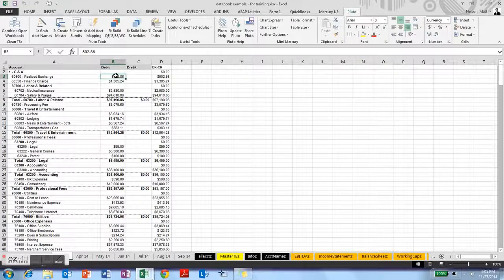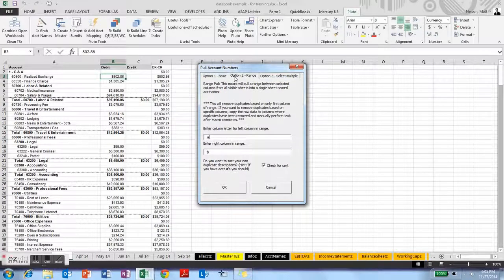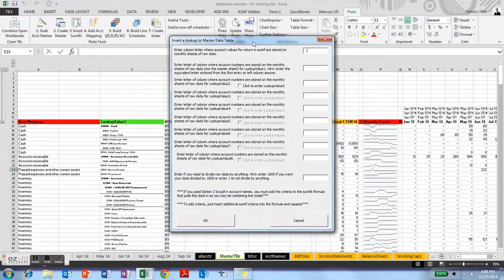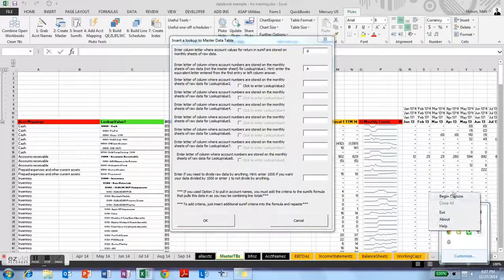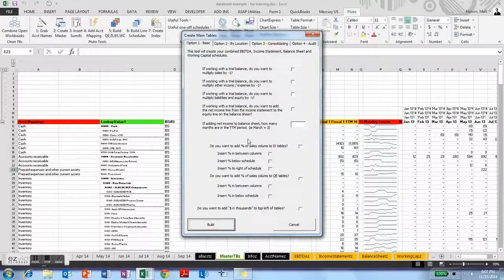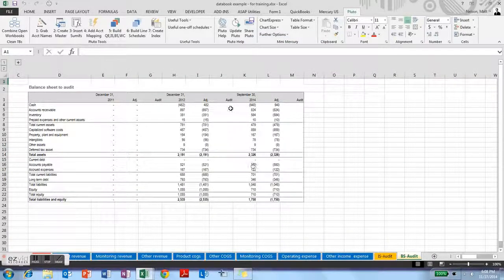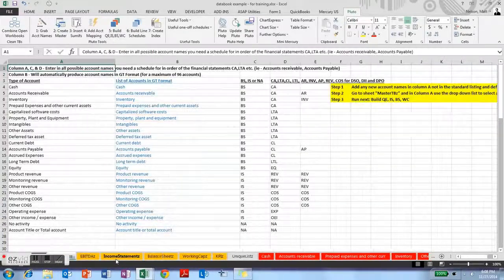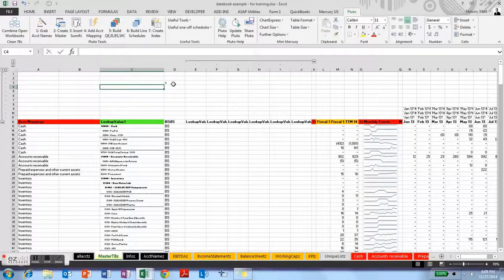Pluto Tool - More info (video 2)